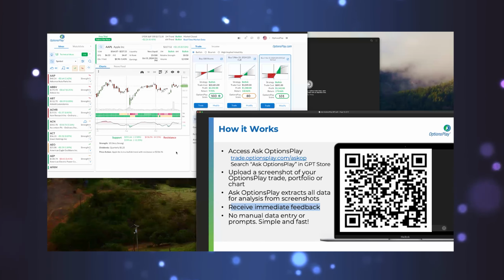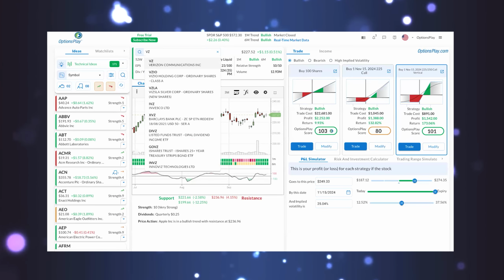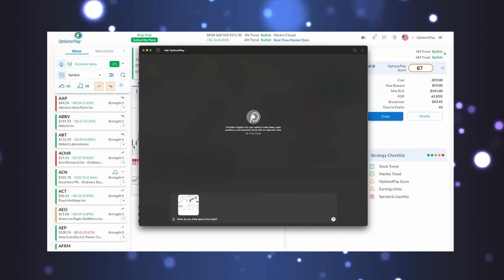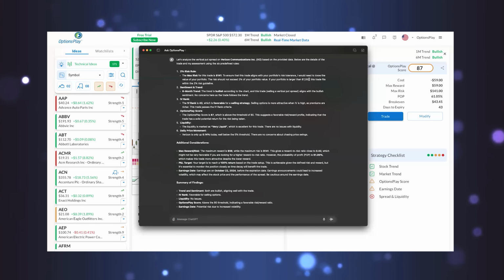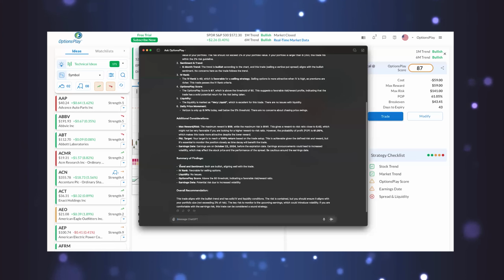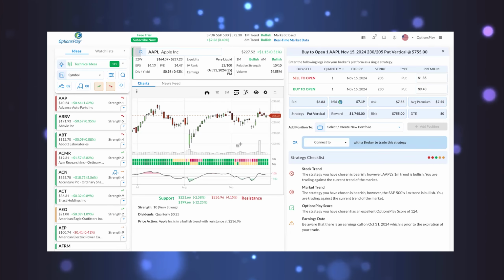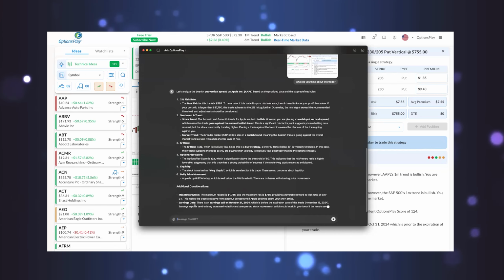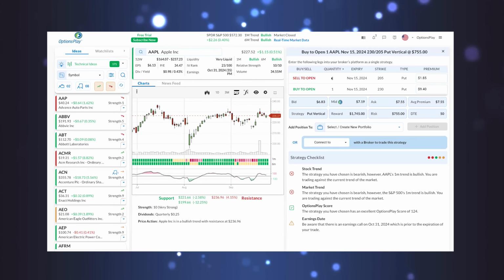Are You Making These Common Trading Mistakes? Use Ask OptionsPlay to Avoid Them!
Many traders make the same mistakes over and over. In this video, we’ll show you how to use Ask Options Play GPT to steer clear of these pitfalls and improve your results.

Timestamps:
00:00 Introduction to Ask OptionsAsk Options PlayPlay GPT
00:15 Overview of Pre-Built Prompts
00:34 Analyzing Trade Setups
00:50 Live Trade Example with Verizon